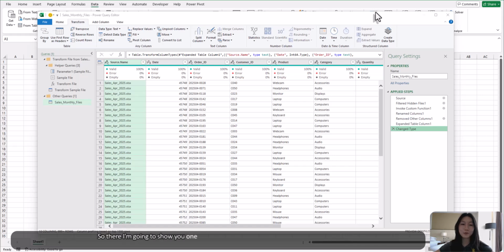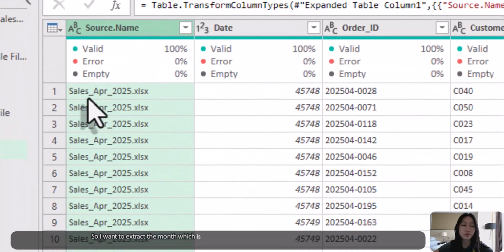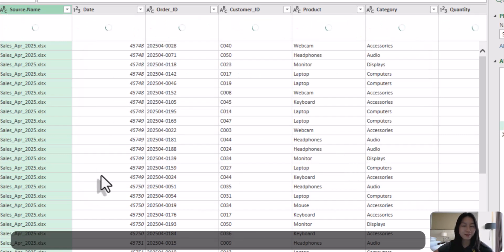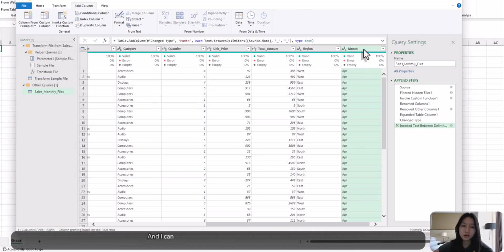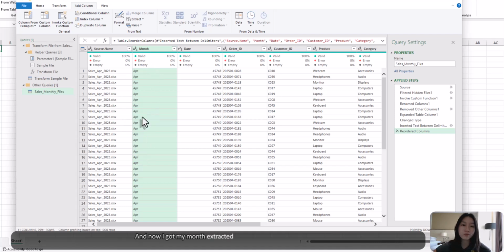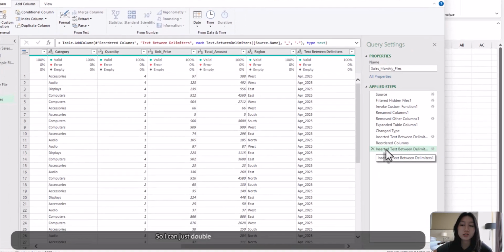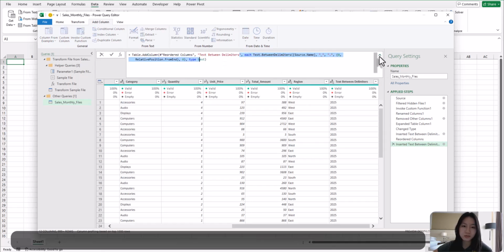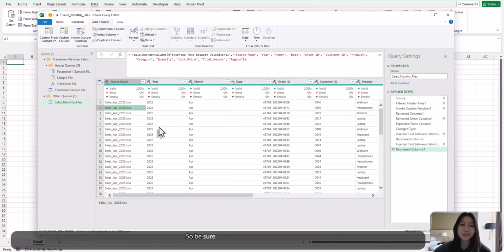Excel Power Query Extract Text Between Delimiters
𝐏𝐨𝐰𝐞𝐫 𝐐𝐮𝐞𝐫𝐲 𝐓𝐢𝐩 — 𝐄𝐱𝐭𝐫𝐚𝐜𝐭 𝐓𝐞𝐱𝐭 𝐟𝐫𝐨𝐦 𝐅𝐢𝐥𝐞 𝐍𝐚𝐦𝐞𝐬 𝐈𝐧𝐬𝐭𝐚𝐧𝐭𝐥𝐲
If you deal with messy exports, Power Query’s text extraction tools can save SO much time.

Here are 3 useful transformations:
1️⃣ Extract Text Before Delimiter
 – Grab everything before “_”
 – Great for removing prefixes or codes

2️⃣ Extract Text After Delimiter
 – Use it to get file types or trailing categories
 – Works with “From the right-most delimiter”

3️⃣ Extract Text Between Delimiters
 – Perfect for getting months, IDs, or versions from file names

It’s clean, fast, and refreshable — no formulas needed.

More Power Query tips coming soon 😊